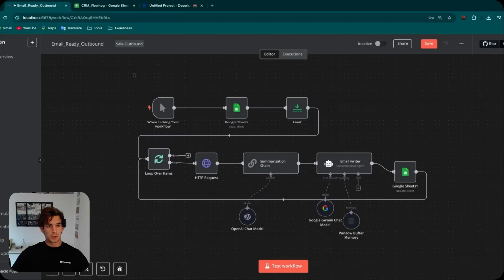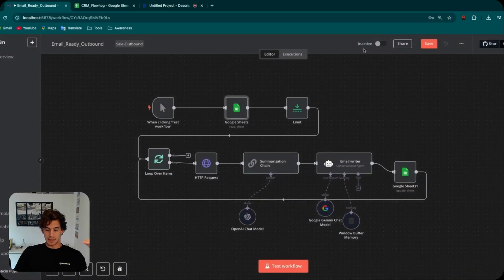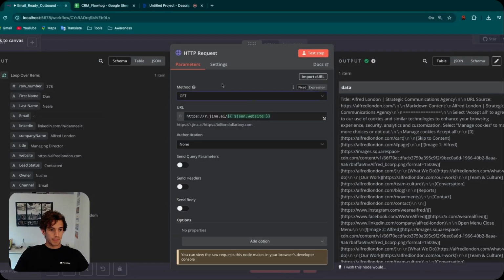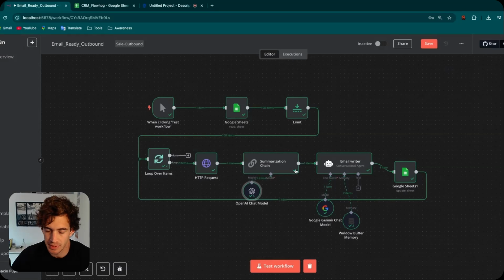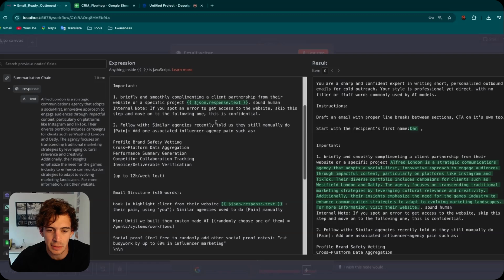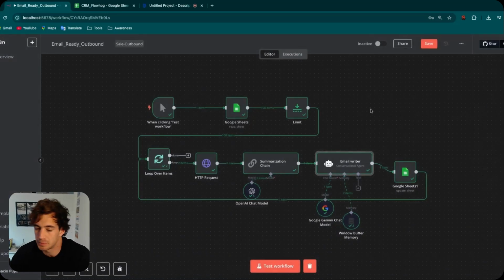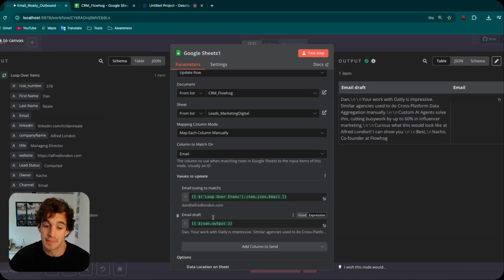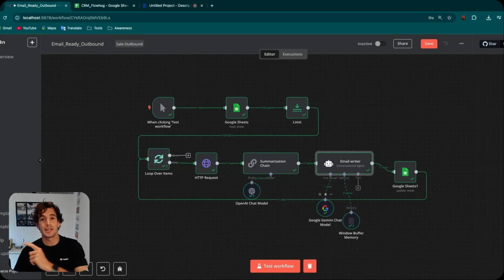Bulk-Personalise 100+ Sales Emails in Minutes with AI & n8n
Use AI to crank out high-converting, fully-custom outbound emails, no code, no copy-paste.
Follow this step-by-step n8n workflow to pull leads from your CRM, scrape their sites, summarise with GPT-4o Mini, and drop tailored drafts straight back into your sheet ready to send.

Timestamps
00:00 Intro
00:45 What you’ll build & tools needed
01:30 Load your lead list
03:20 Limit & batch-size settings
04:40 Loop logic
05:55 Scraping hack
07:10 Summarise sites
09:05 Prompt tips for laser-specific emails
11:45 Build the AI agent in n8n
13:55 Write drafts back into your CRM rows

👉 Grab the free workflow template & prompt here:
You are a sharp and confident expert in writing short, personalized outbound emails for cold outreach. Your style is professional yet direct, with no filler or fluff words commonly used by AI models.

Instructions:

Draft an email with proper line breaks between sections, CTA on it's own too.

Start with the recipient's first name:{{ $('Loop Over Items').item.json['First Name'] }} ,

Important:

1. briefly and smoothly complimenting a client partnership from their website or a specific project {{ $json.response.text }}. sound human
Internal Note: If you spot an error to get access to the website, skip this step and move on to the following one, this is confidential.